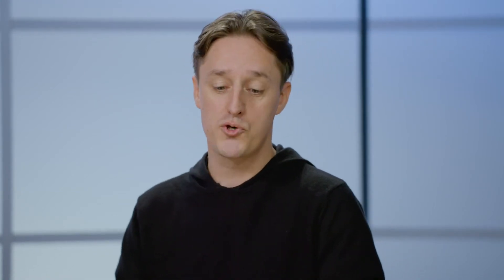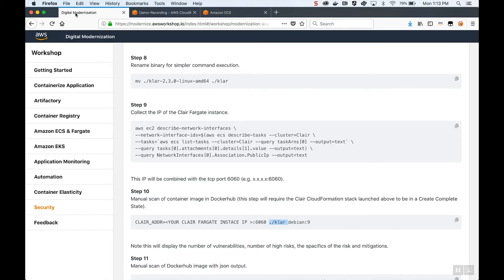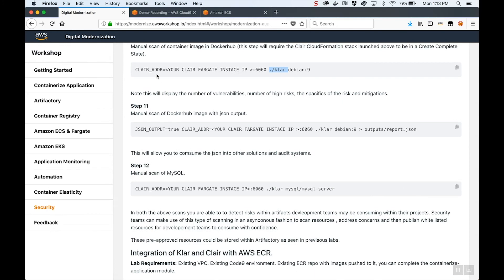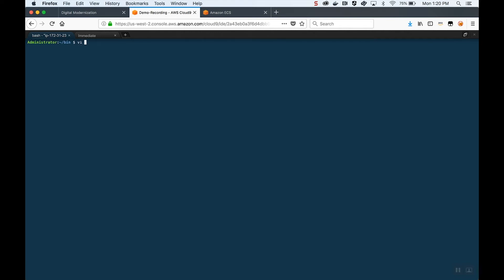Modernizing Security with Containers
Learn how to audit, track and secure automated environments that use containers.